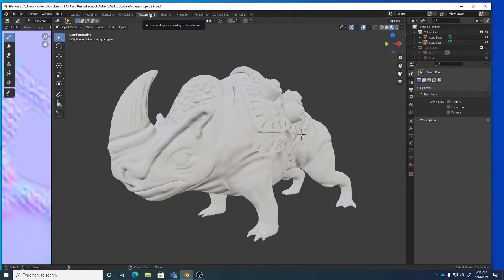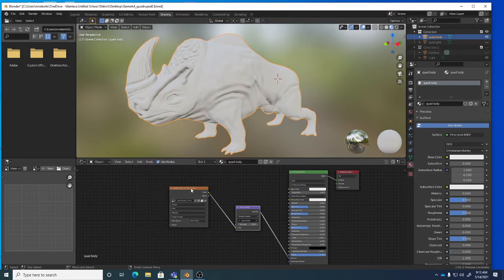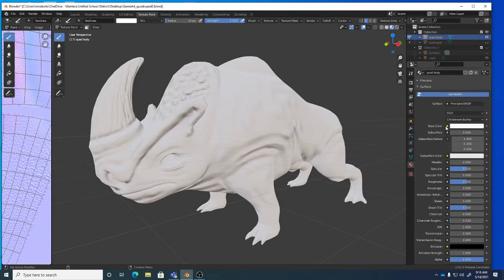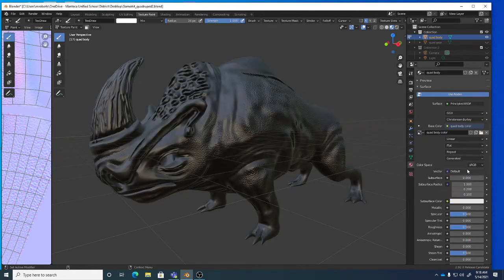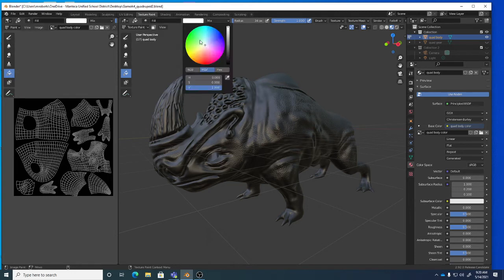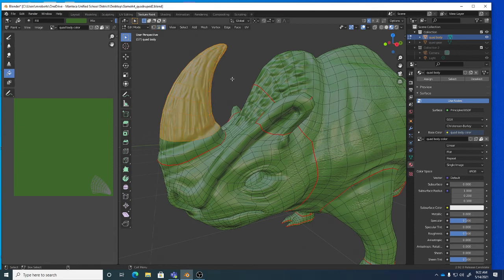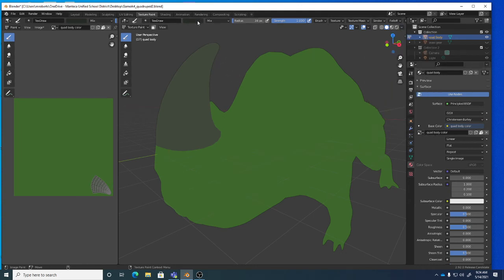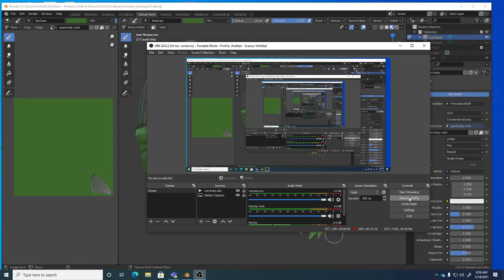Quadruped creating color map